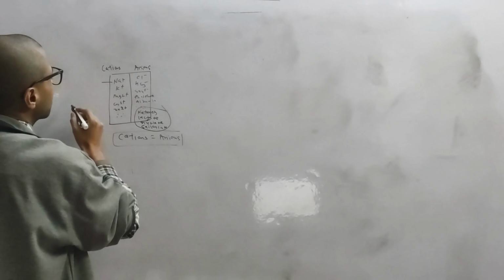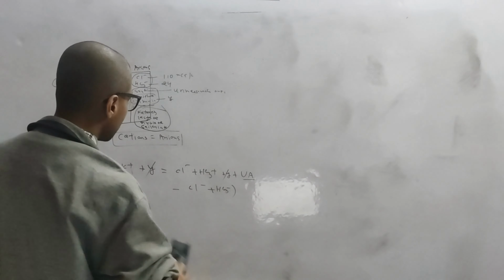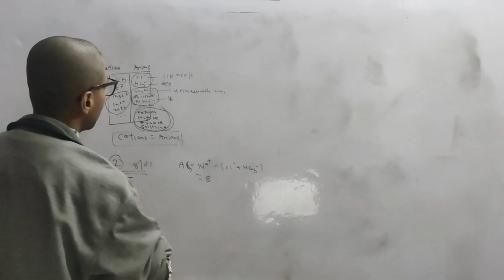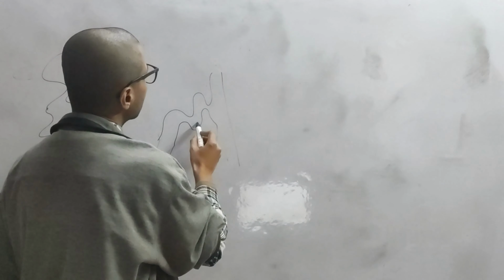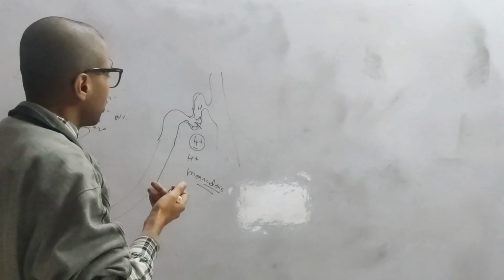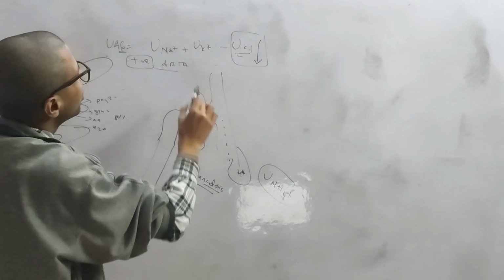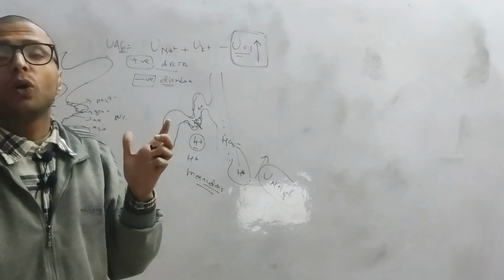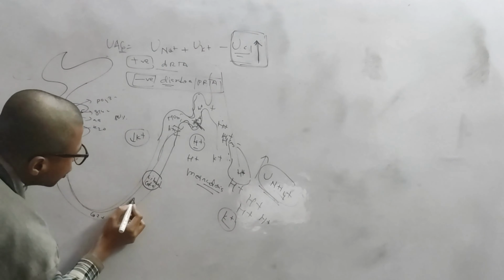anion gap in serum and urine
In proximal renal tubular acidosis, there is defect in bicarbonate reabsorption but since Distal tubule still excrete out H+ ions, urine ph is less than 5.5. In distal renal tubular acidosis, tubule cant excrete hydrogen ions which accumulate in blood and cause acidosis. since there is lack of hydrogen ions in urine in dRTA, urine ph is high  (alkaline urine).